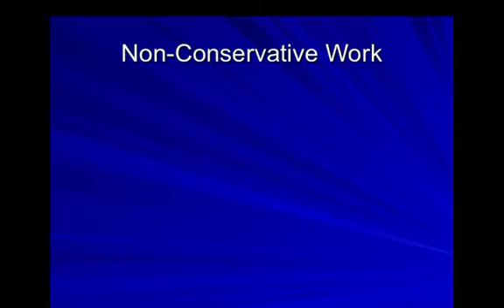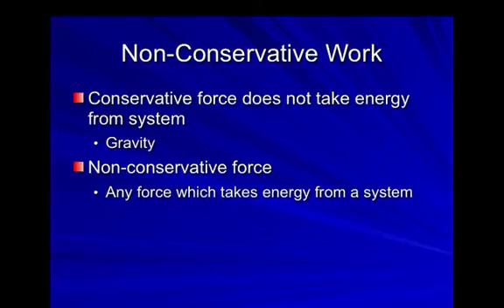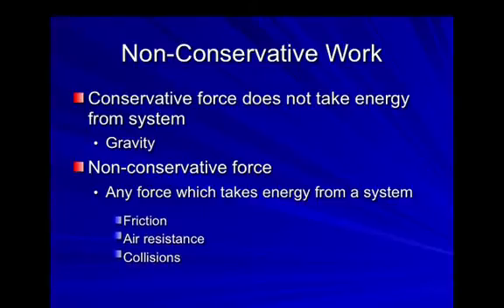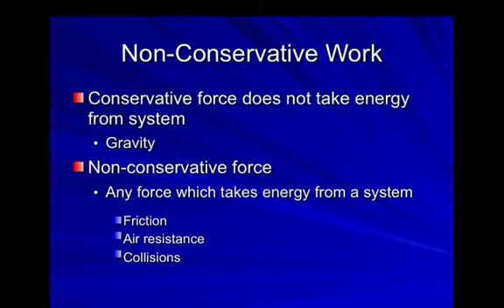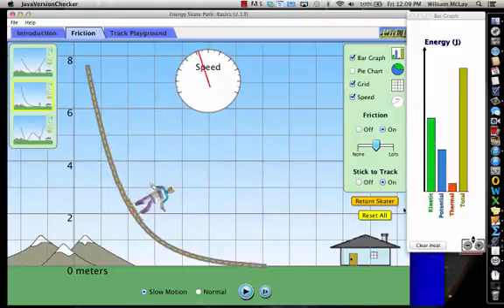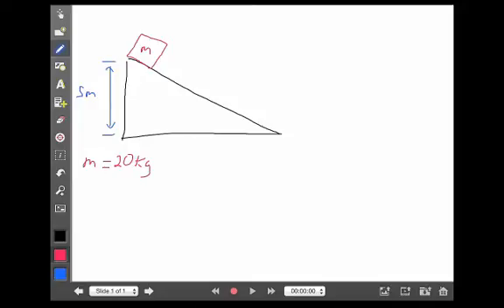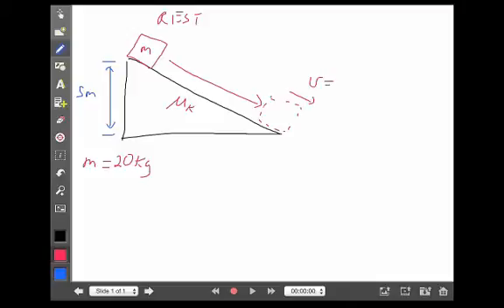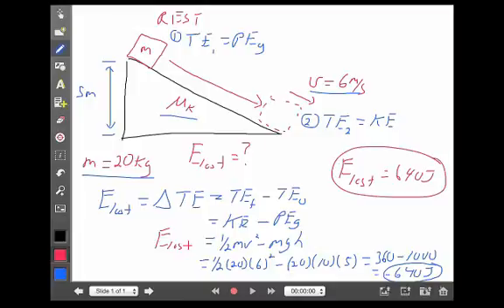NonConservative Work Lecture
Video lecture on non-conservative work and energy loss.